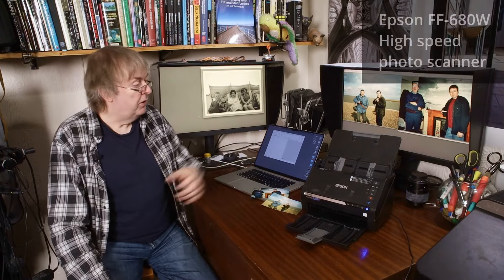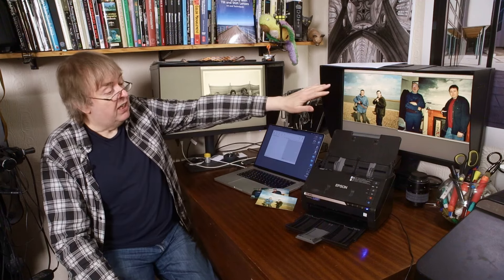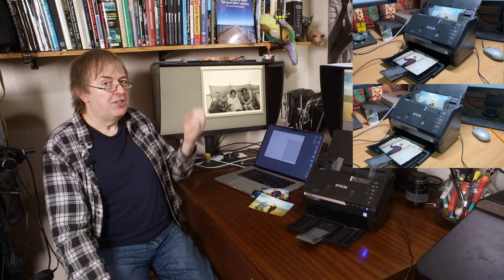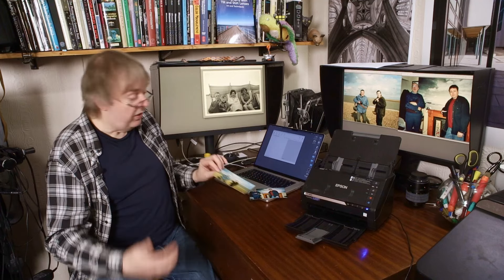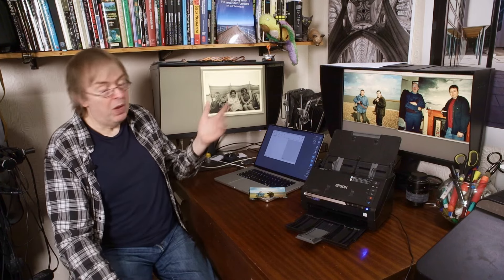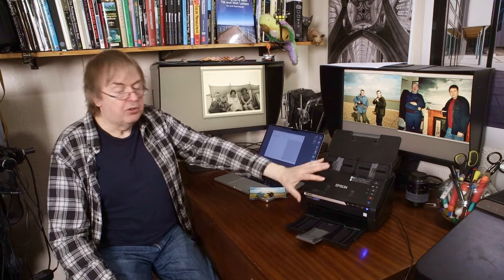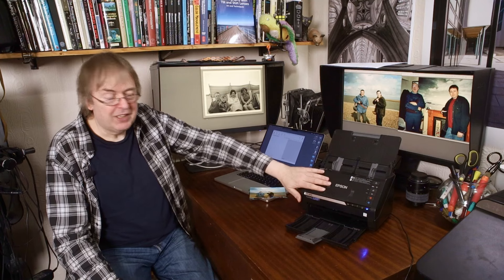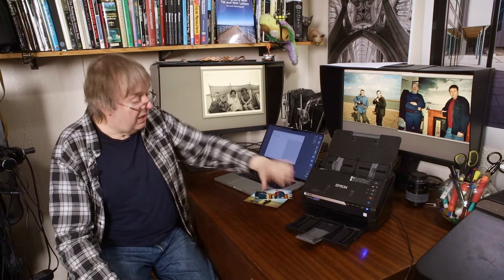Scanning your family photo archive. Epson FF-680W scanner review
Review of the Epson  FF-680W high speed double sided photo scanner. Bulk photo scanning, software and usage details. Scans at 300/600/1200 dpi, including writing on the back of the prints. Is it good enough quality? Is it fast enough?

How useful is the image correction, does it deal with faded prints? Are the scans good enough to print? What about making larger prints from your photos? How does it help organise your archive? The scanner accepts larger panoramic prints and odd sizes